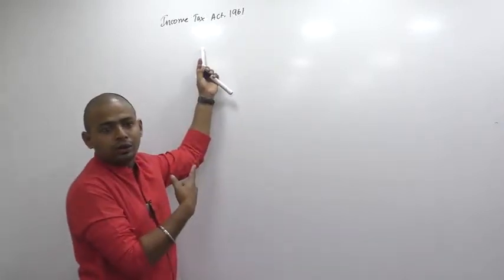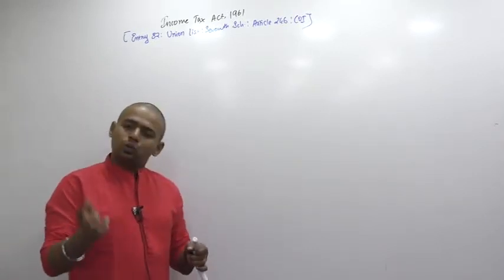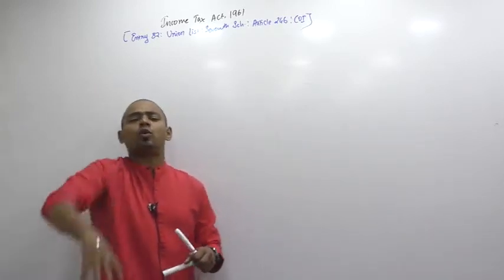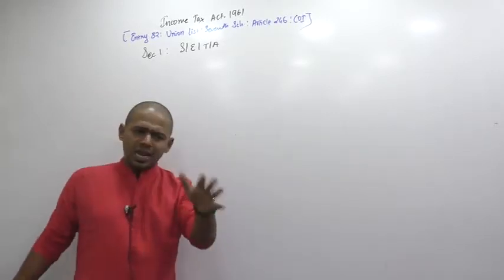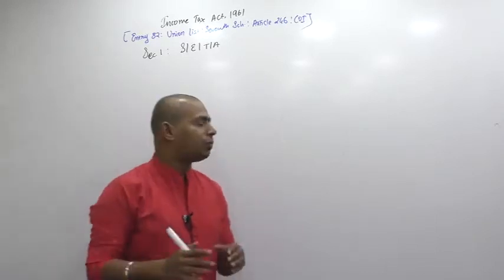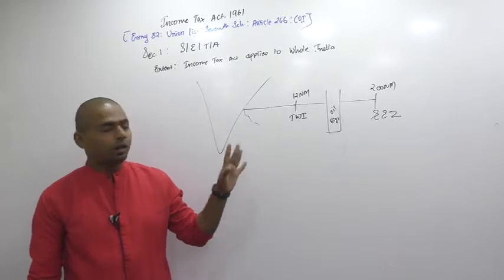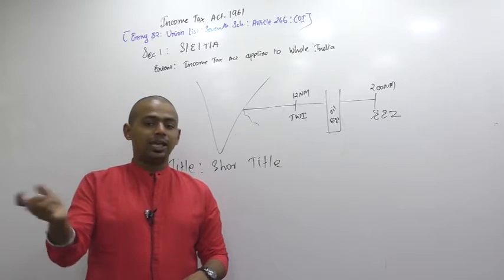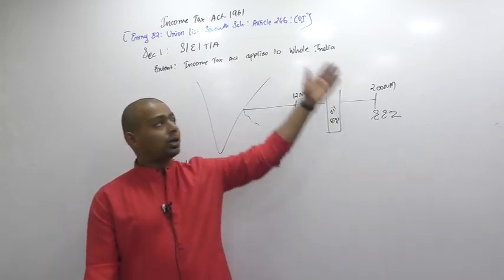Lecture 05: Income_Tax_Basic_Concept_By CA Ram Patil (CA,CS,CMA) | Elite Gurukul